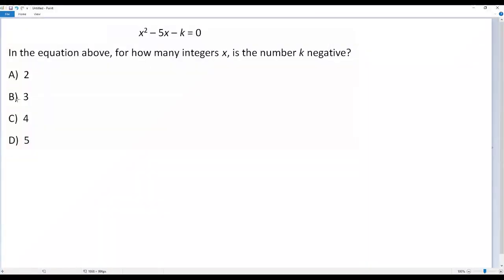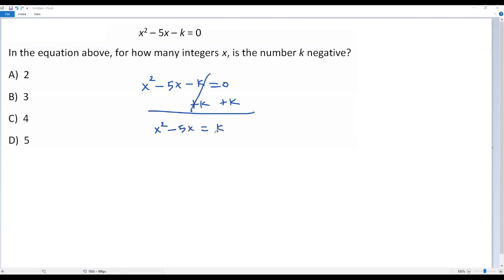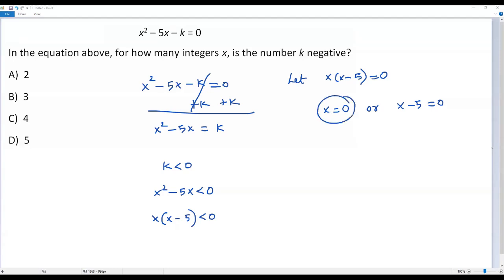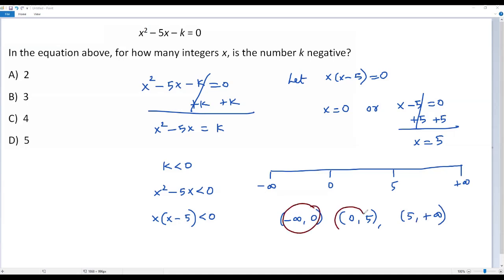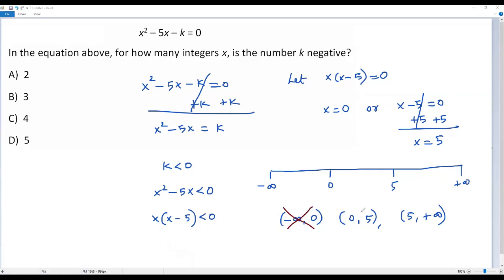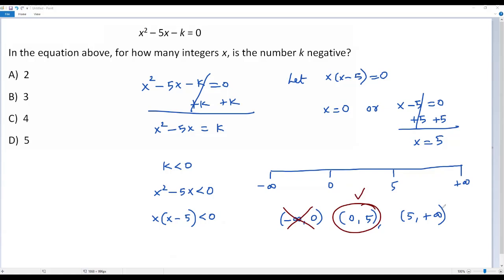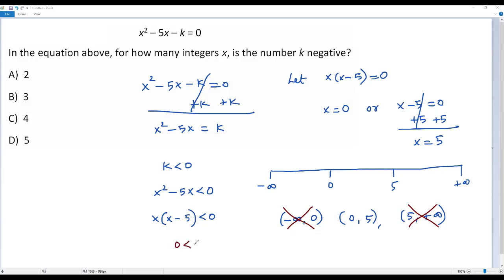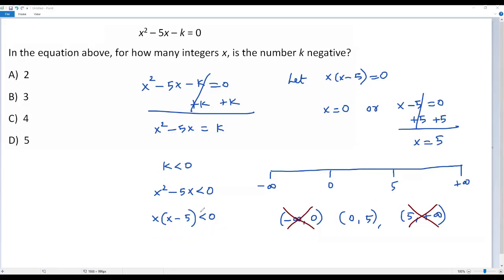SAT Math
x^2 – 5x – k = 0

In the equation above, for how many integers x, is the number k negative?

A)  2
B)  3
C)  4
D)  5